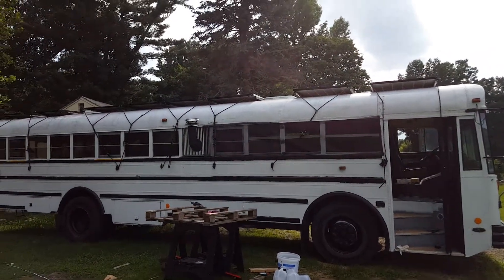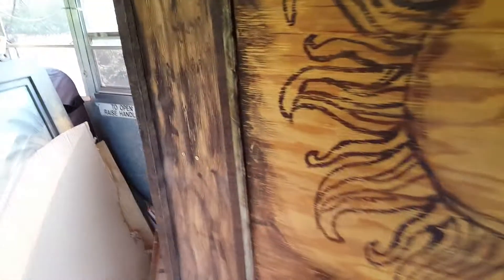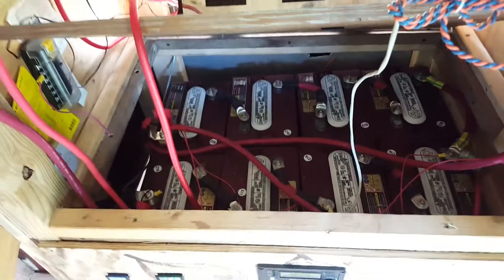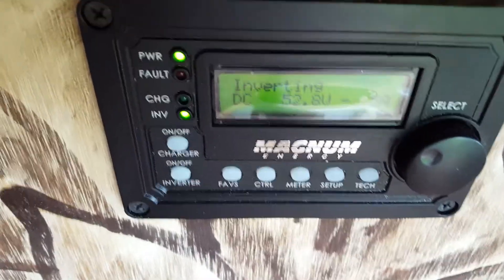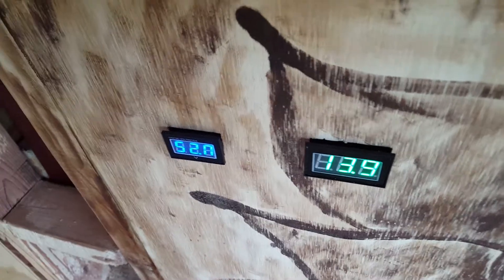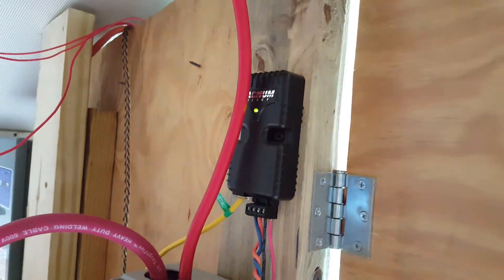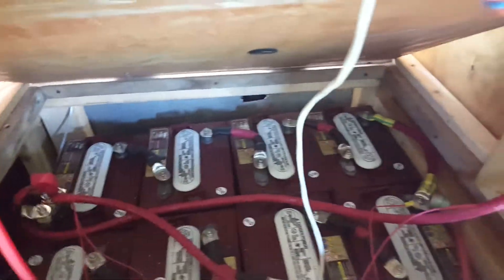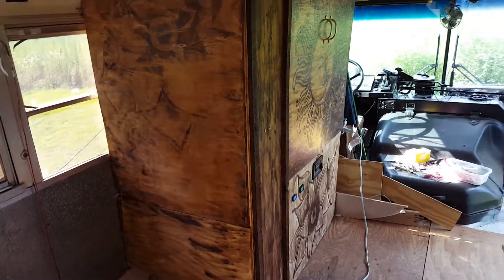TRusty Bucket School Bus RV 2300W 48V Solar Power (Magnum PT-100, 4440 Pure Sine, Remote and BMK)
TRusty Bucket is my Conversion School bus, this video is an update showing an additional 48v battery bank for a total of 16 Trojan T-105 deep cycle batteries and the system up and running.  When I say in the video that my remote is bad..I mean to say Battery Monitor Kit.  Magnum is currently shipping me a new one.  You can find the bus on facebook, just search Trusty Bucket